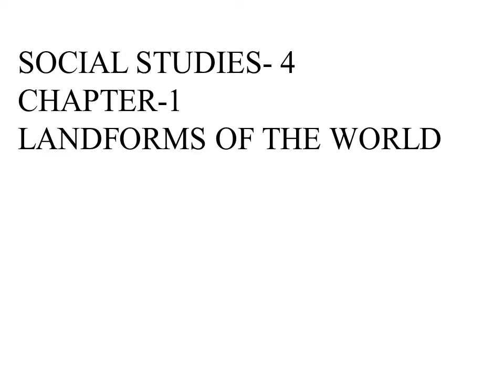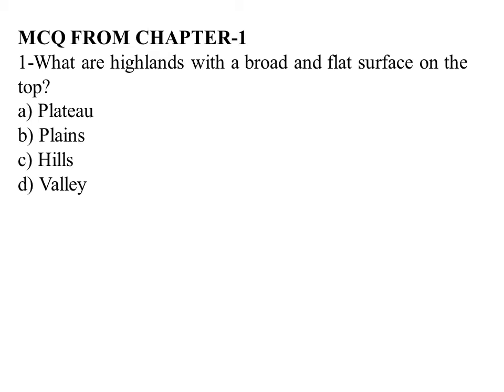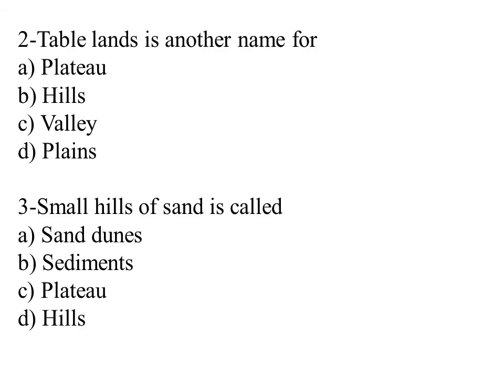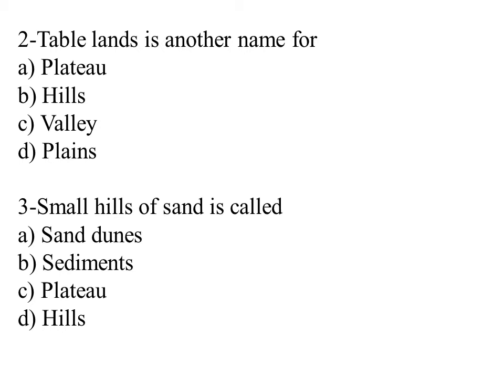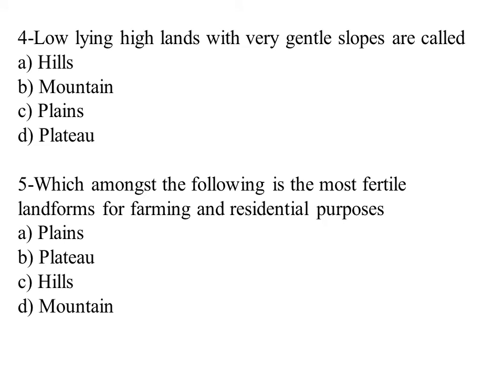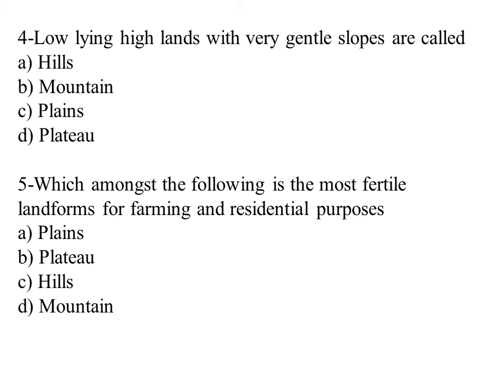LANDFORMS OF THE WORLD REVISION WORK CLASS 4 2